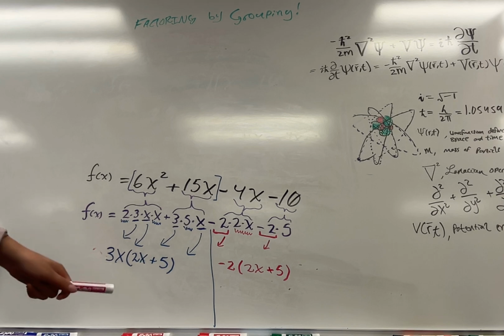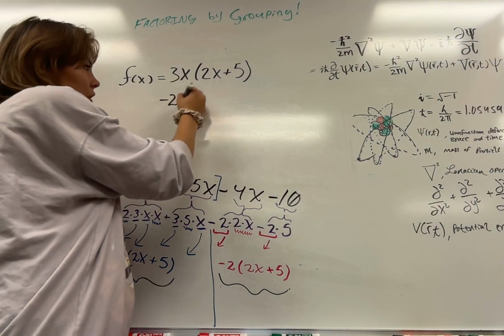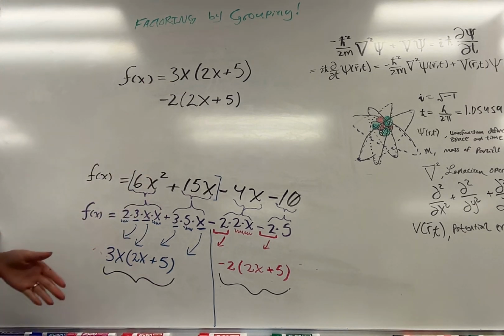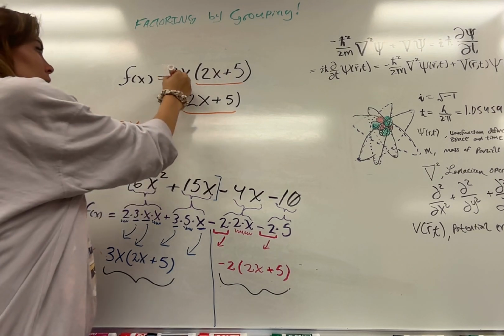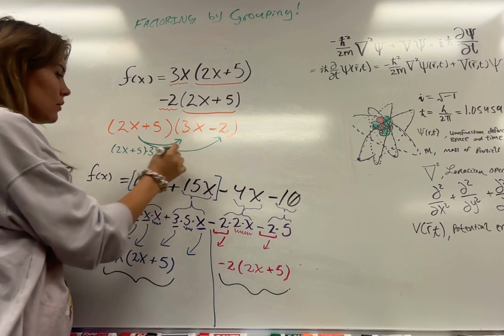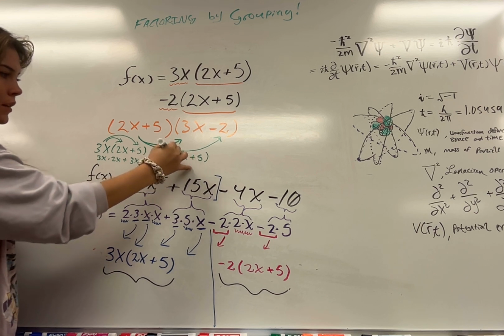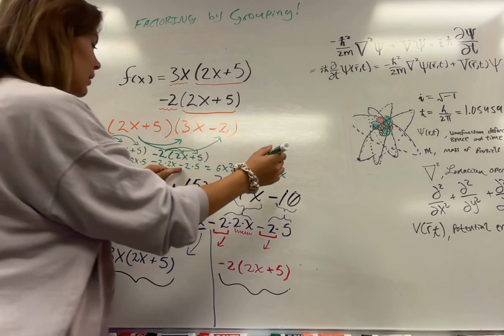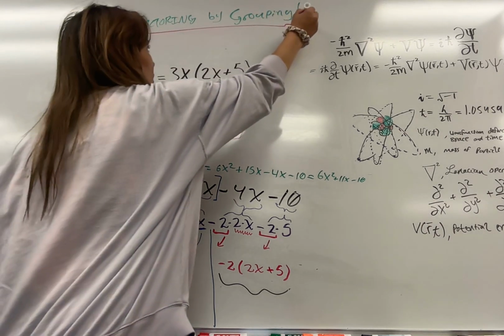Factoring Part 7: Factoring by Grouping (part 3)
Factoring by Grouping (part 3)